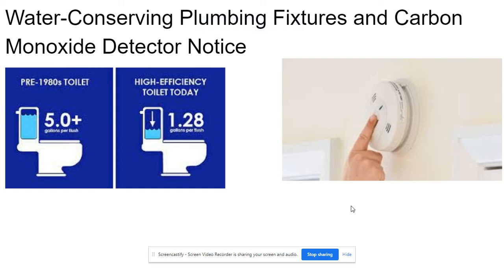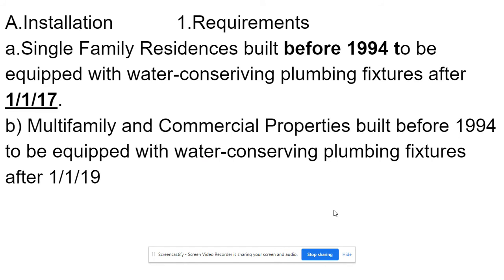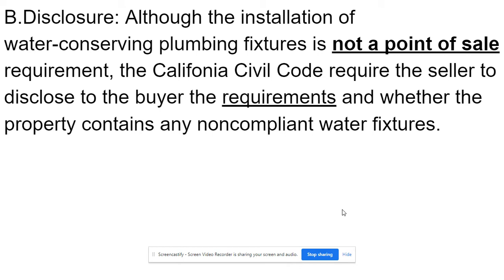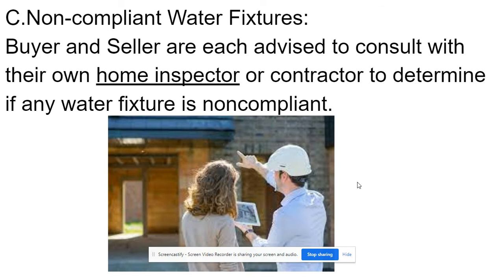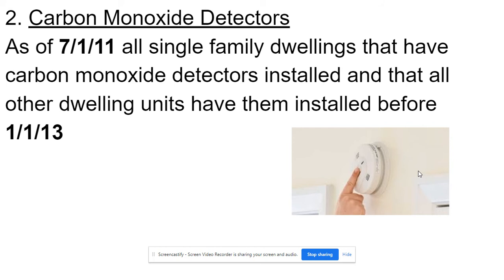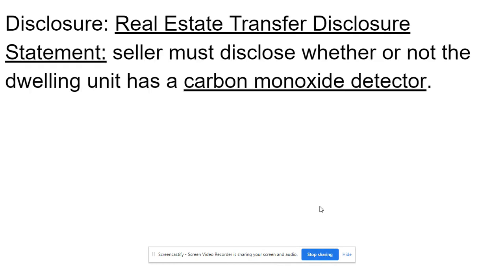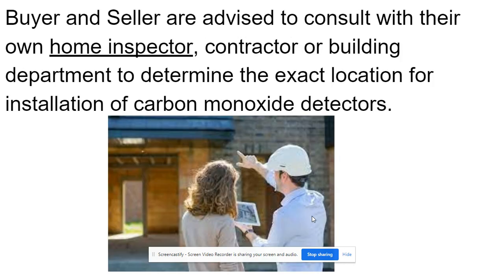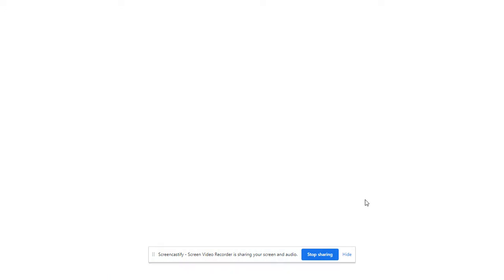Water Conserving Plumbing Fixtures and Carbon Monoxide Detectors